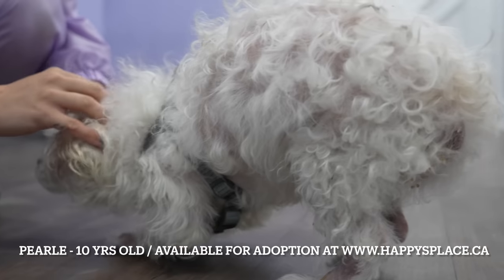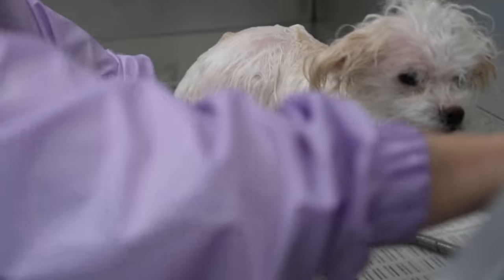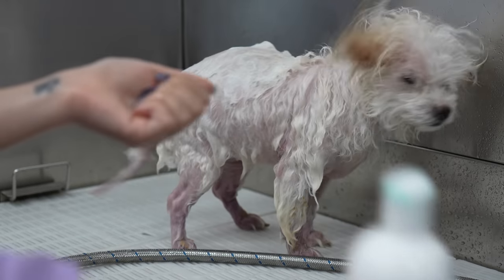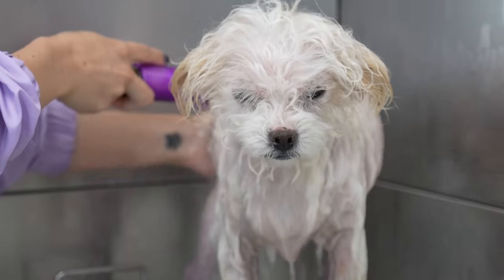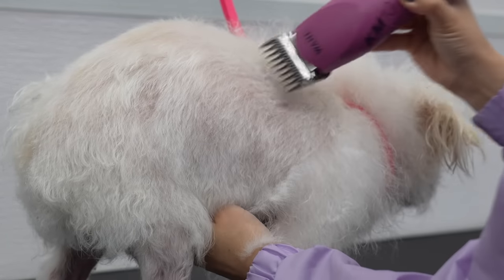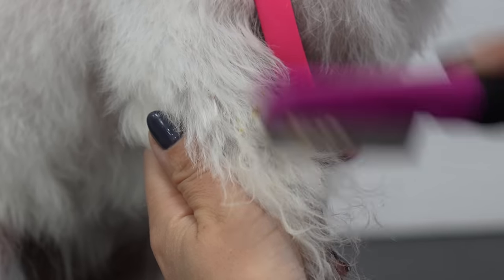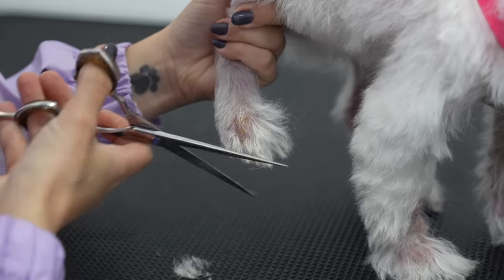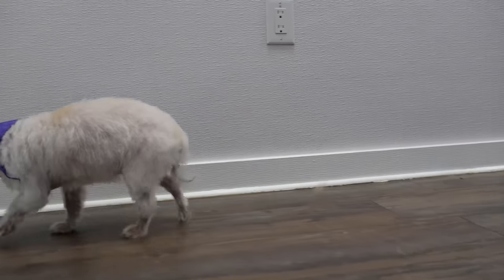The SWEETEST rotund marshmellow ❤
*HAPPY'S PLACE SENIOR DOG RESCUE*

*THANK YOU ALL SO MUCH FOR WATCHING MY CONTENT. HELPING PETS LIKE PEARLE IS THE MOST FULFILLING FEELING AND I'LL NEVER BE ABLE TO THANK YOU ENOUGH FOR GIVING ME THESE OPPORTUNITIES*